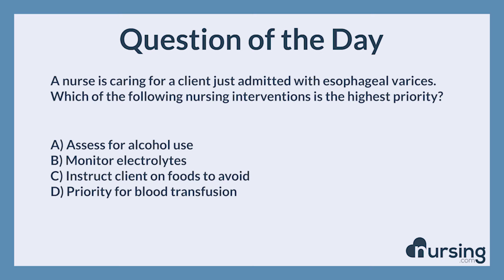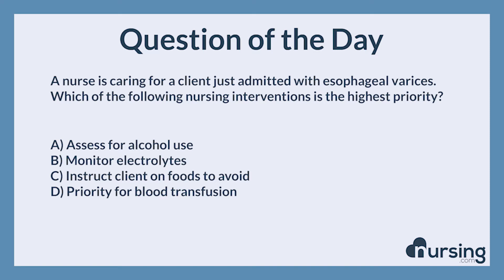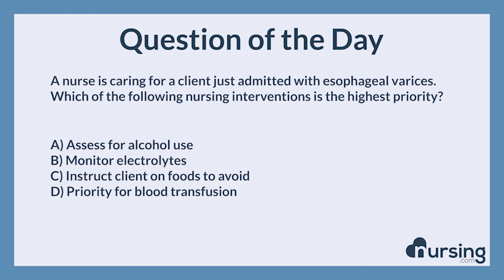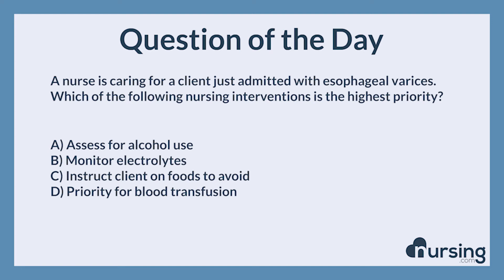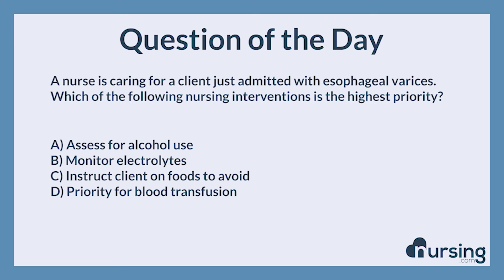NCLEX Practice Questions: Adult esophageal varices (Management of Care)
Question:

A nurse is caring for a client just admitted with esophageal varices. Which of the following nursing interventions is the highest priority?

Answer:

D) Priority for blood transfusion

Rational:

A patient with esophageal varices will most likely require blood transfusion(s), therefore preparing for these is critical to ensure they are administered as a quickly as possible. Esophageal varices are often a medical emergency.